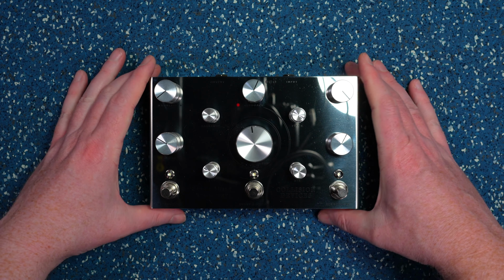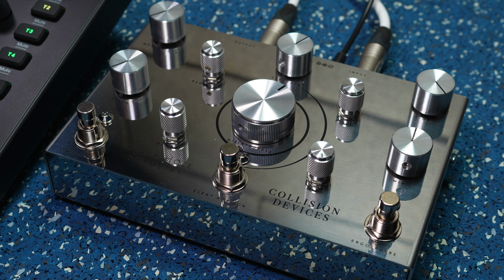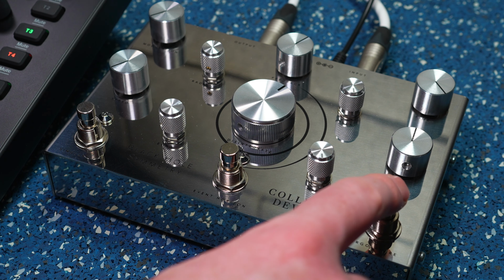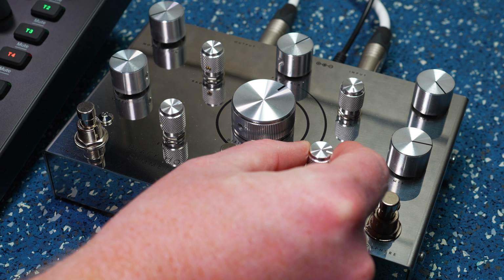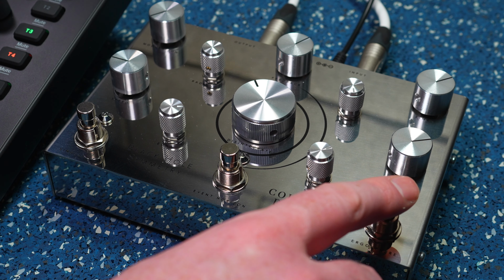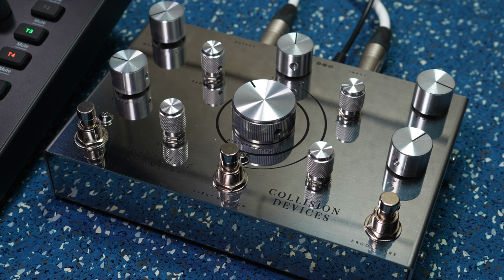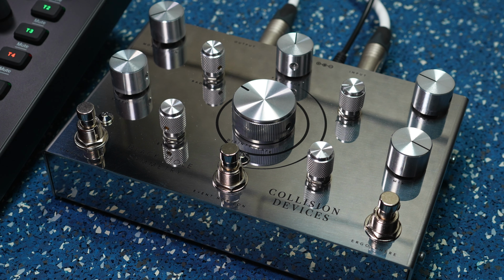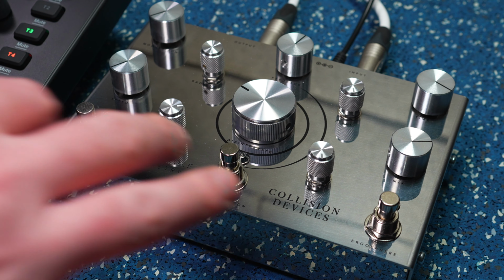Collsion Devices Black Hole Symmetry First Look with Synths (Elektron Analog Four MKII)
In this Signal Colors: Primer, I'm taking a look at the Collision Devices Black Hole Symmetry LTD Edition Mirror Polished paired up with the Elektron Analog Four MKII. When I REFLECT on it, this pedal really SHINES (lol had to). It's got a really fun blend of reverb, delay, and fuzz, and it's a whole trifecta of sound shaping options. Check it out and let me know what you think!